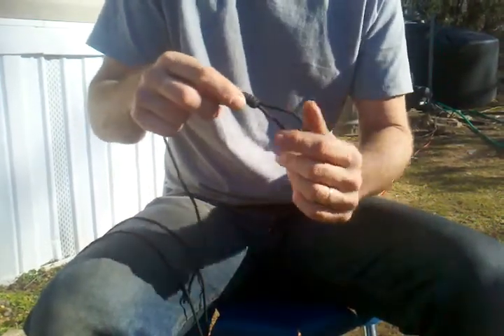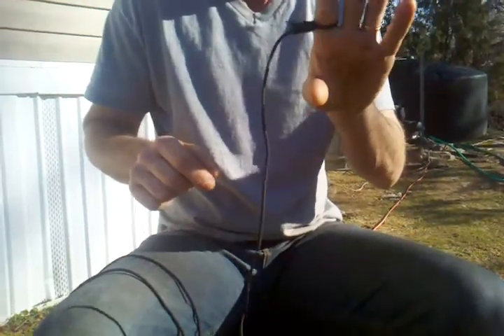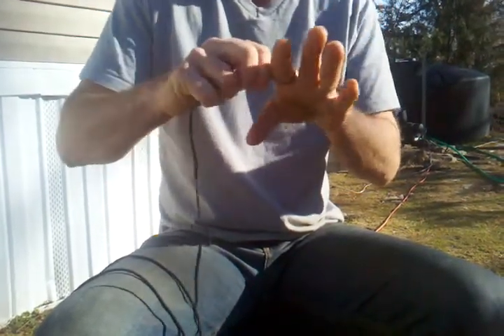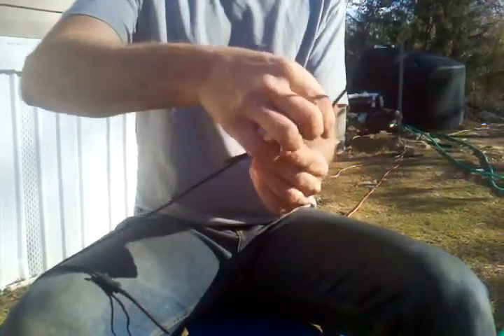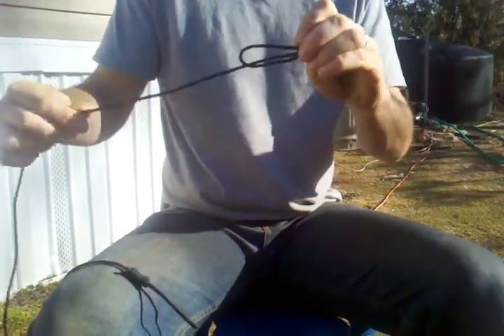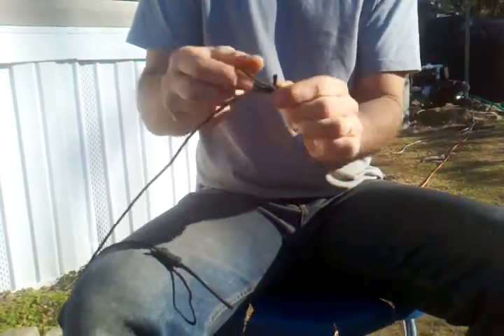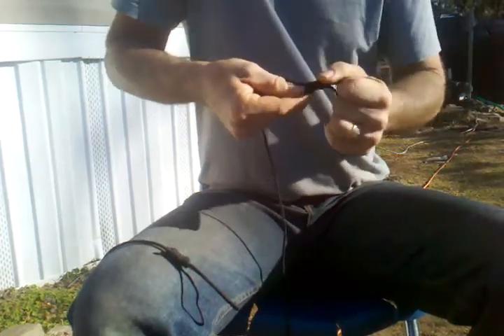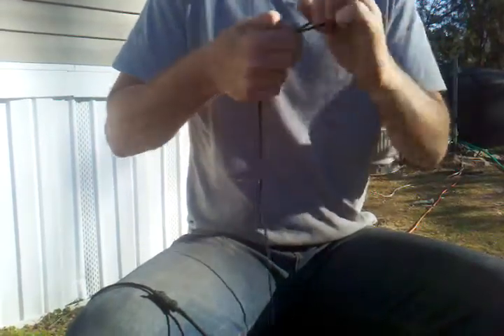How to make a noose with Mr Countrified Hicks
In this video, you will learn how to make a noose using paracord or any other type of string.